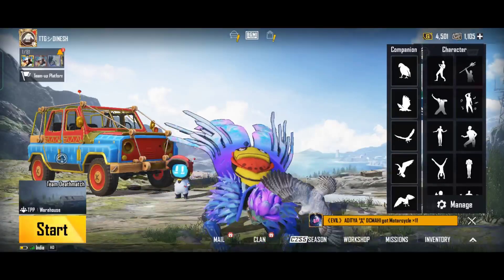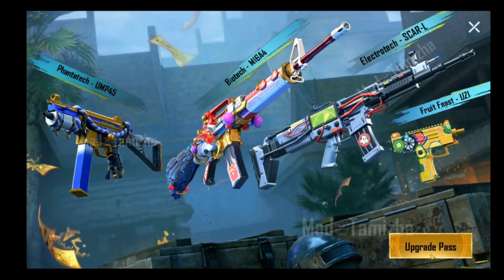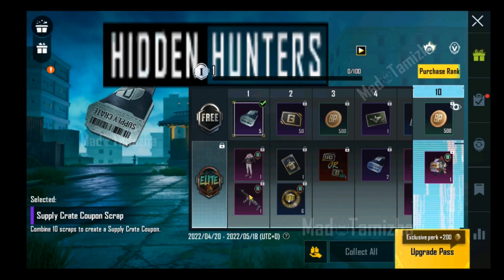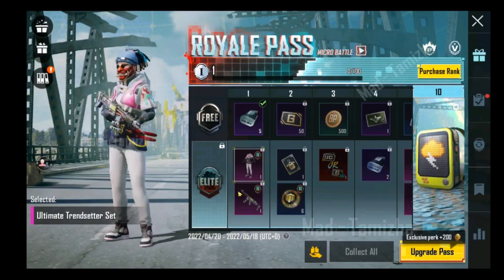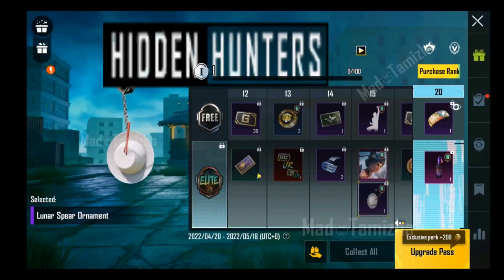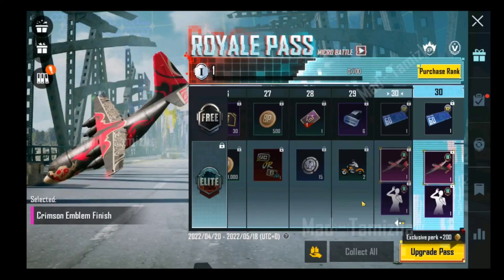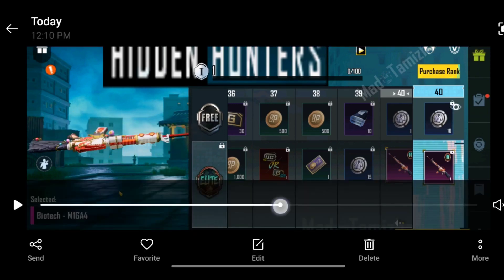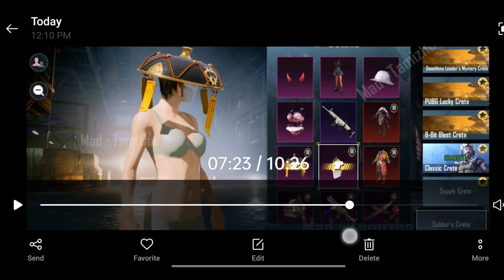😍🔥Finally Bgmi Next Season Rp rewards | M11 royal pass Rewards | 1 to 50rp rewards | Bgmi 2.0 Update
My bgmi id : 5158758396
Device : Realme Narzo 20 pro, poco x2
Graphic : ultra & balanced
Control : 2 Fingers + Gyroscope ( Always On )